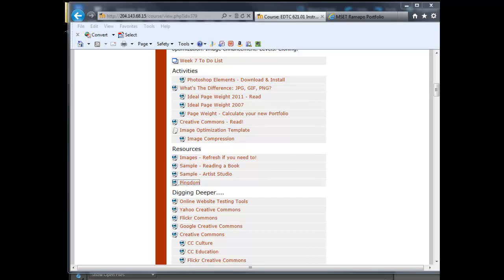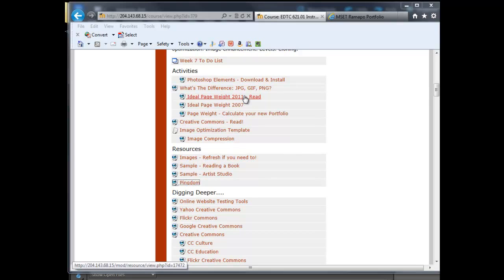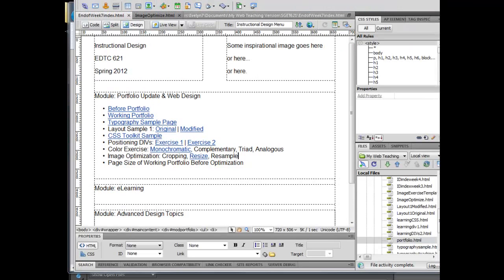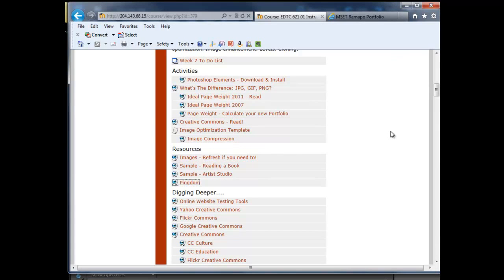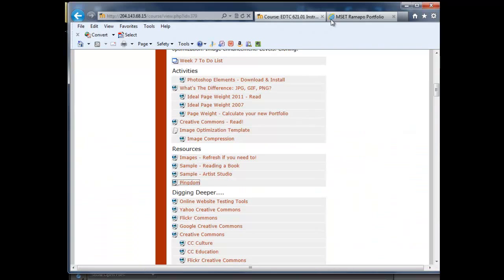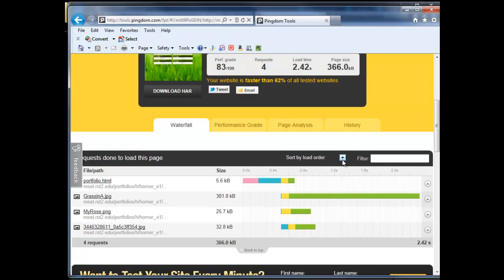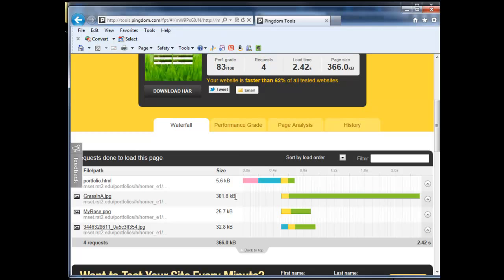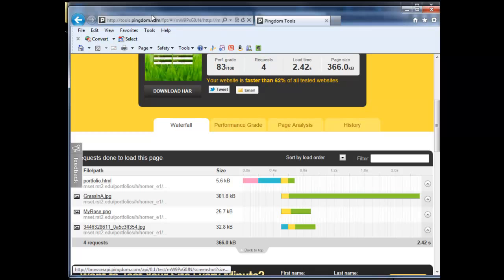WP - EDTC 621 Page Weight